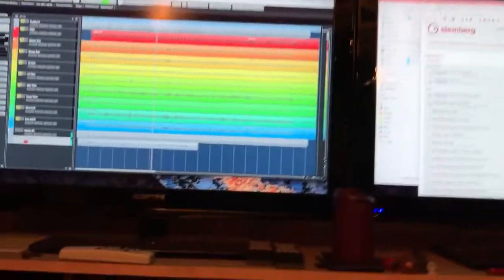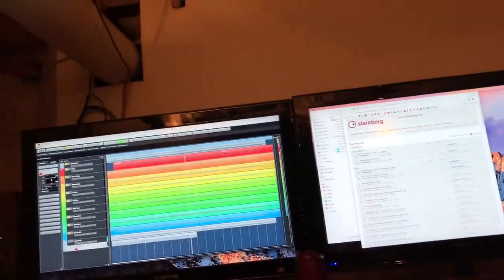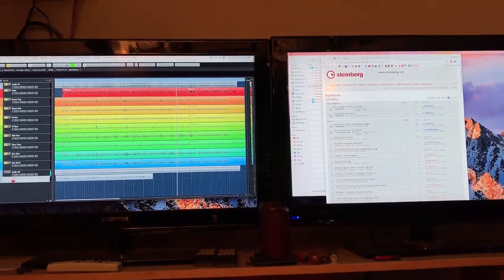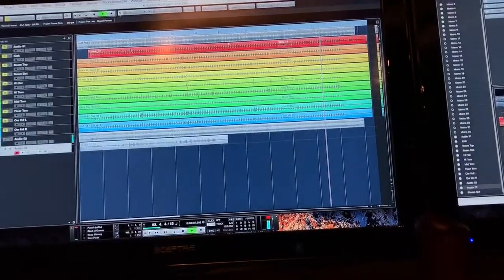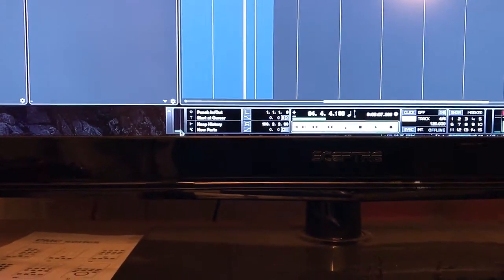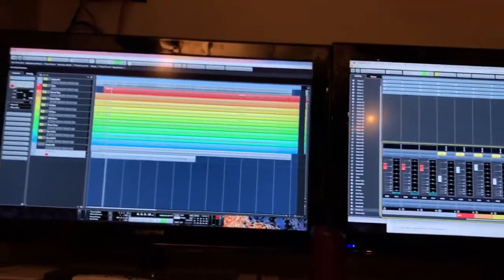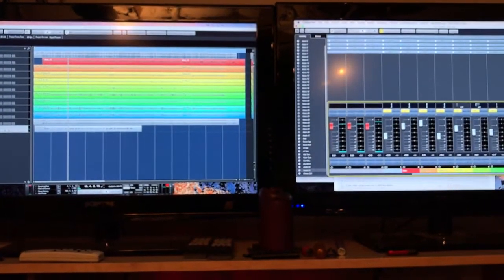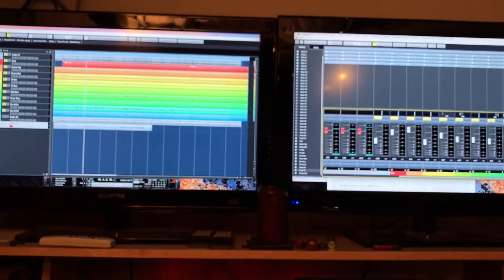Audio playback gradually distorting. Behringer X32, Cubase 8, Mac OS Sierra 10.12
UPDATE -
Turns out it is the X-UF Card in the Behringer X32 Mixer that is either bad or incompatible. I guess the new OS Sierra and the old original cards in the X32 (First generation -I bought the X32 first days it was out) have a conflict. Contacted Behringer's customer service at C.A.R.E service and they suggested I update the Card's firmware. I couldn't update the firmware at all. They offered to send me an X-Firewire or X-USB card replacement free! They don't make the combo card anymore. Firewire is dead now anyway. You can't find that protocol on any new computer. So I went with the USB card. Got the card in a few business days and popped it in the X32 and it worked like a charm! Problem solved! KUDOS to Behringer for being the awesome company I always KNEW they were! :) Much love!

My audio is degrading during playback or recording and I don't know why. The tracks recorded are fine even during distorted/flange sounding playback. 1:24 mark-  Audio is clean after disconnecting the the USB from the X32. Another odd thing is Cubase 8.0.4 alerts me to a new audio driver found. Even though it's been there all along. Never happened before. I am thinking this is an issue with Cubase and the new MAC OS Sierra v10.12 I installed and in September!! My idiot move. Never upgrade to new Mac OS with Strindberg software. It's spells trouble.